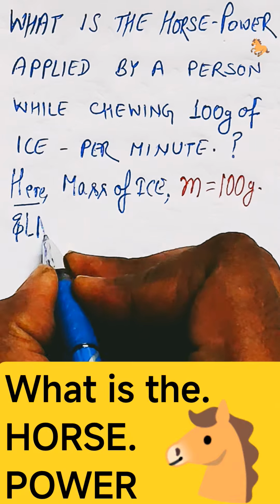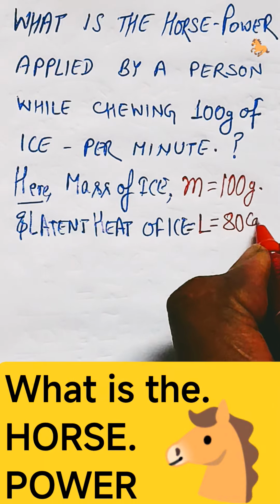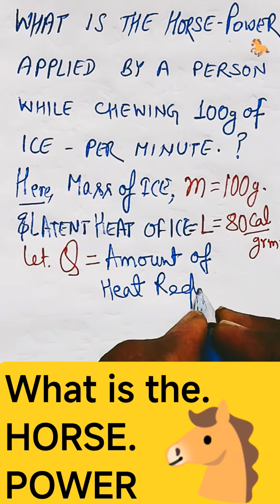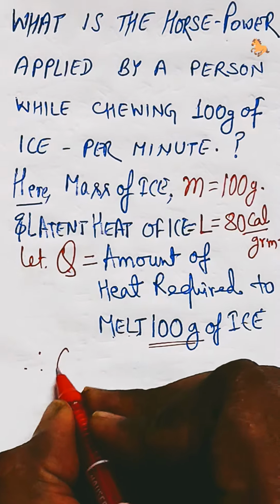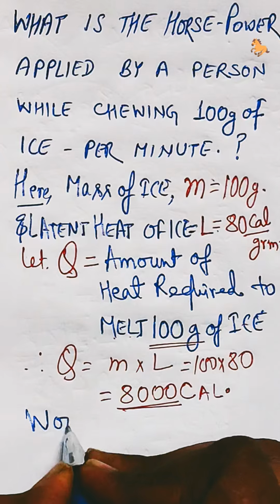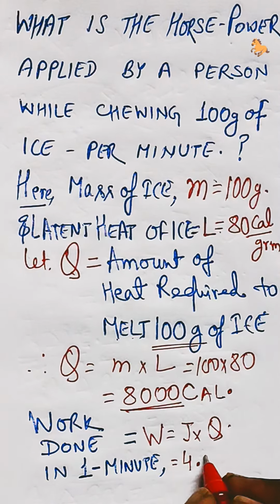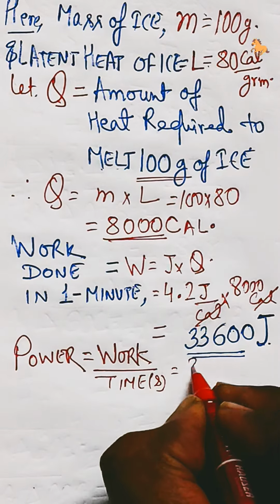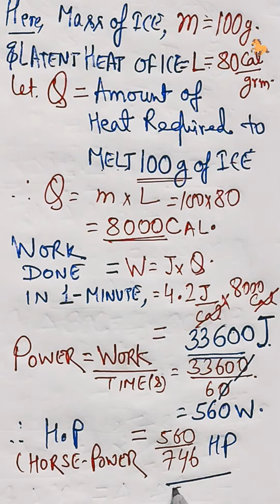🐴 Horse Power in Chewing 100g ICE 🧊 ❓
What is the horsepower applied by a person while chewing 100 gram of ice per minute ?
form
Learn
learning
study
school
competition
knowledge
technology
technique
trick
idea
concept
style
class
Theorem
Law
answer
Coach
Coaching
Teaching
Teacher
Master
Gyan
Guru
Question